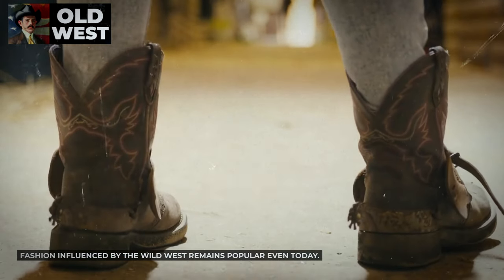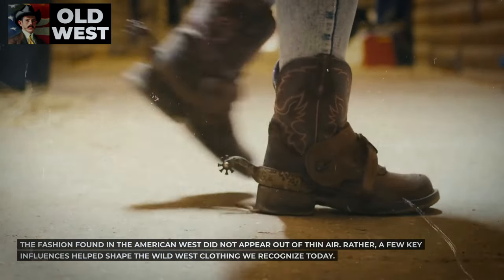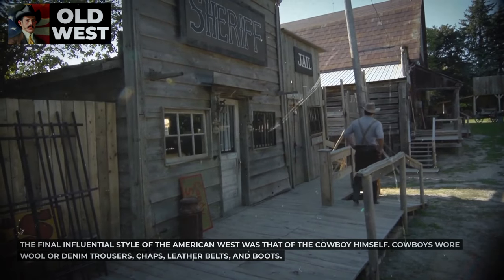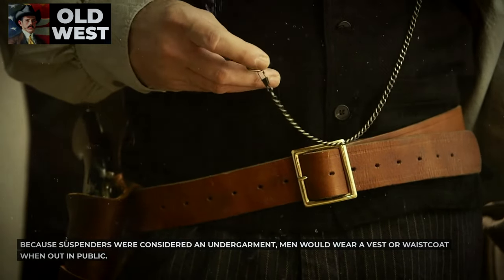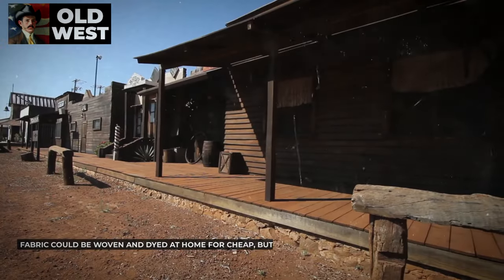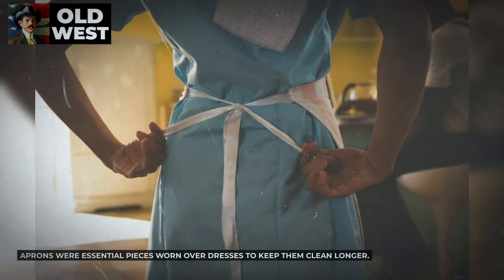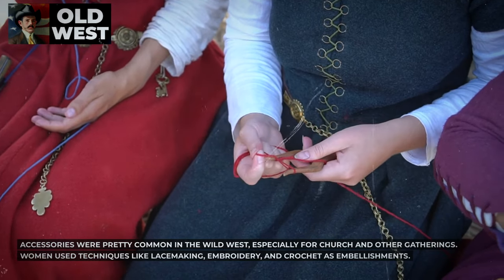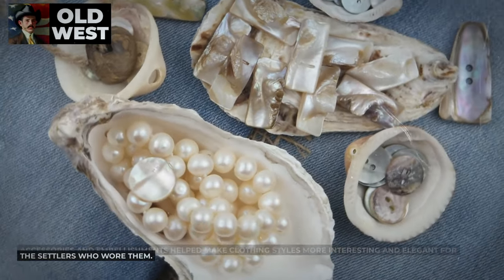Clothing & Fashion in the Old West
Explore the rugged style of the American Old West with "Clothing & Fashion in the Old West." 🤠 Uncover the secrets of cowboy attire, discover the wild west's iconic looks, and learn fascinating facts about the Old West era. From the attire of notorious outlaws to the everyday clothing of pioneers, this video delves into the captivating world of fashion in the Old West. If you've ever wondered what made the cowboy look so iconic, or if you're a history enthusiast eager to delve into the past, this video is a must-watch! Step into the boots of the past and ride into the world of frontier fashion.